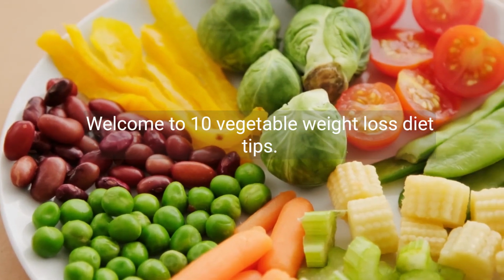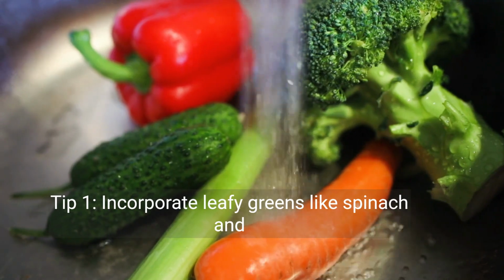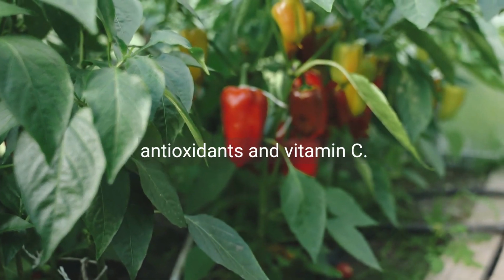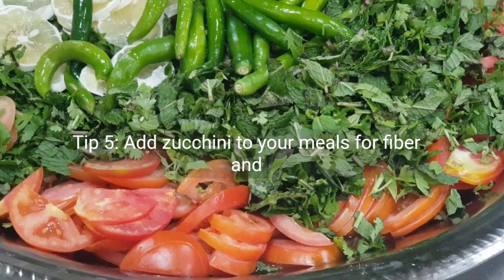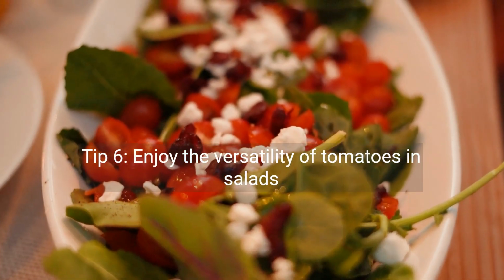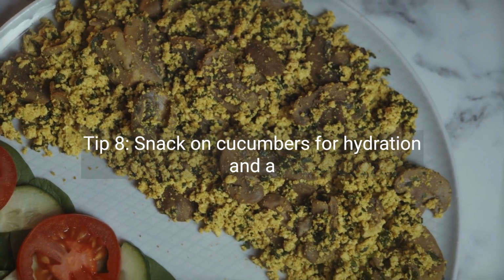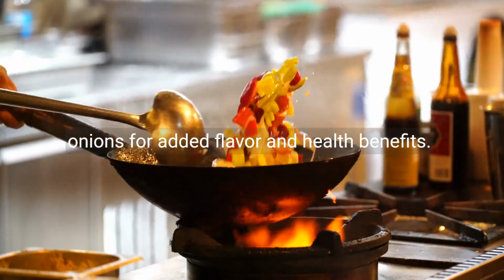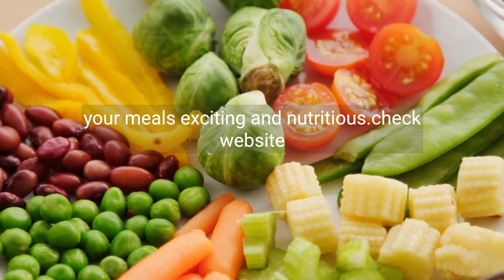Top 10 Vegetable Weight Loss Diet Tips for a Health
Top 10 Vegetable Weight Loss Diet Tips for a Health weightloss diet vegetable WEIGHT LOSS ;